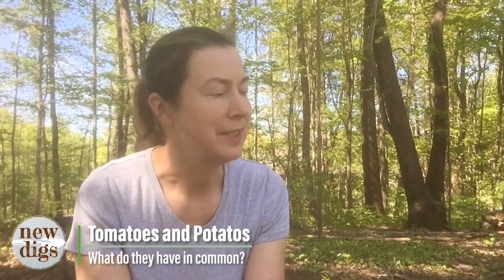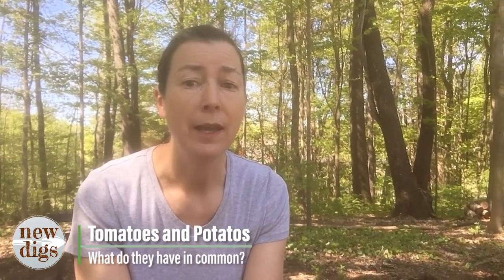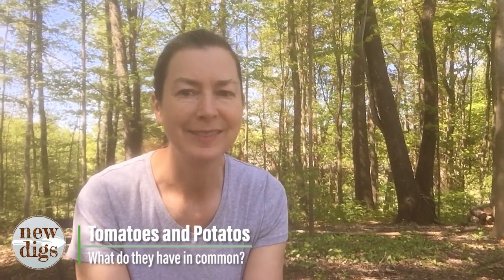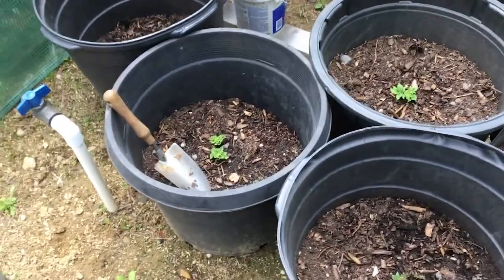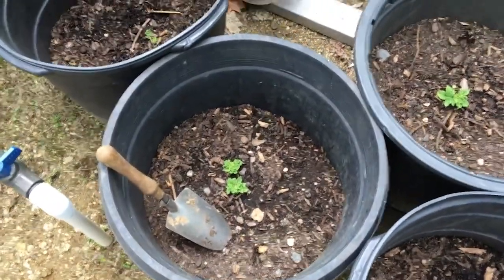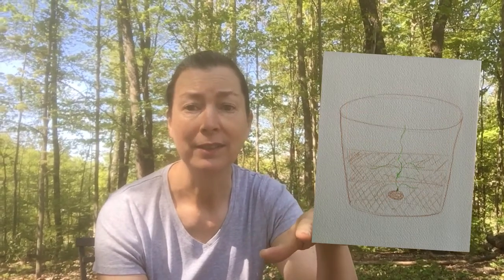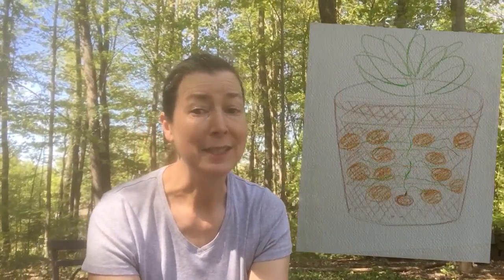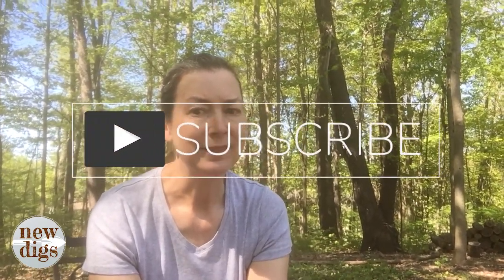Potatoes and Tomatoes, What do they have in common?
We'll talk about why we plant potatoes and tomatoes deeply.